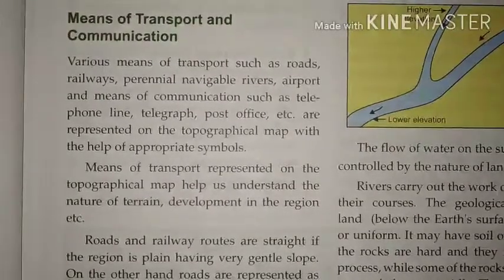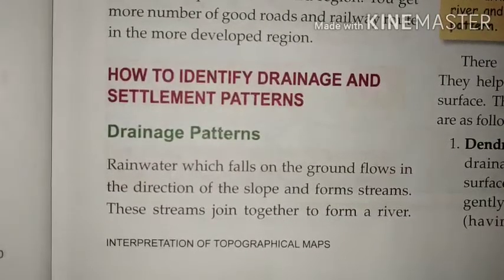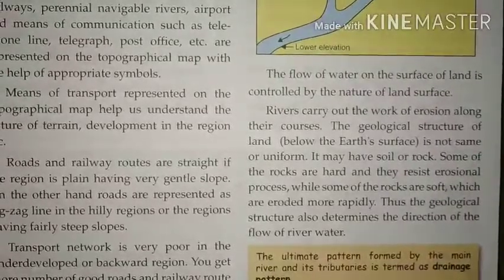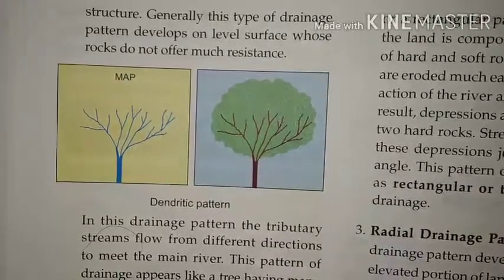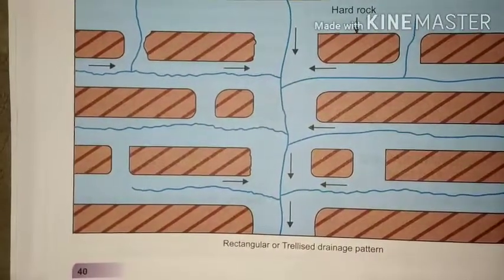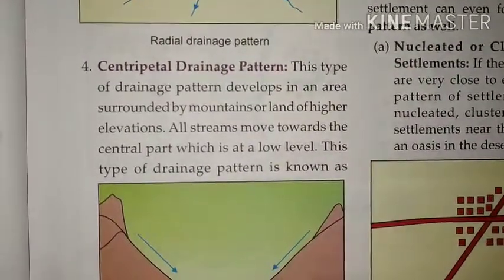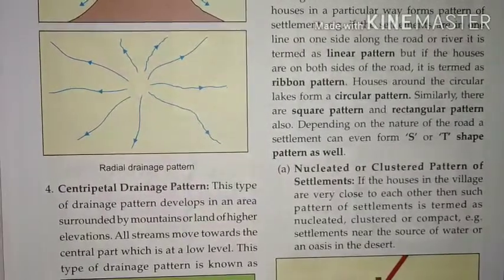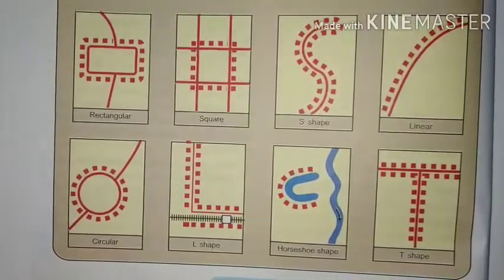Geography , Class : X , Chapter :1 , concluding